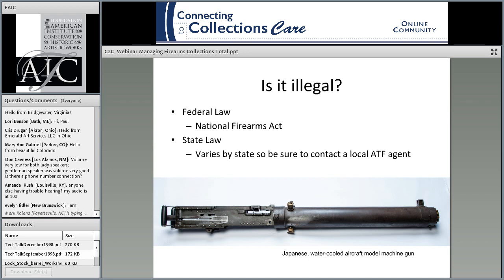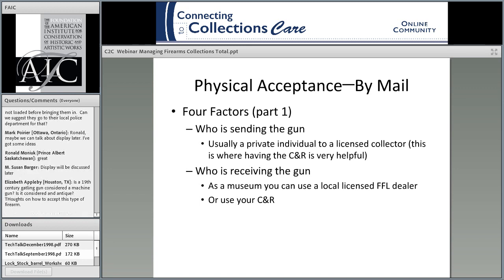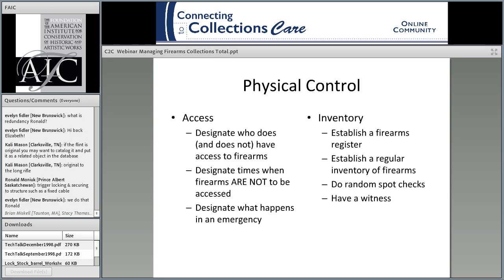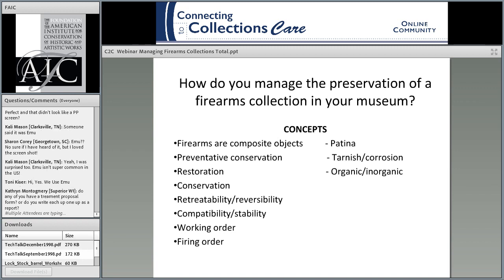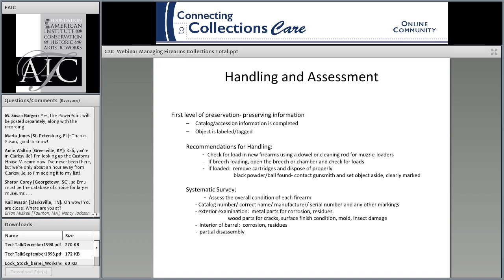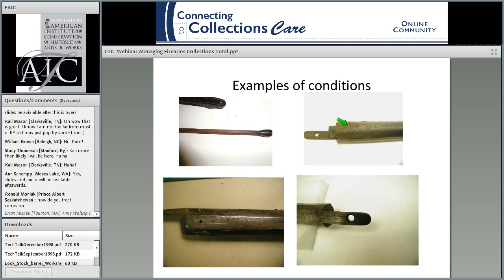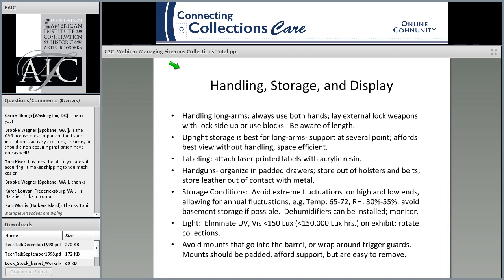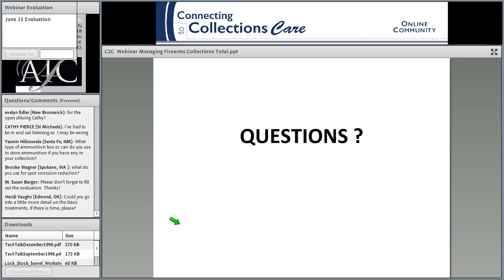Lock, Stock, and Barrel: Firearms Collecting for Museums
Have you ever been offered a firearm for your collection? Have you been unsure how to handle the donation or the legal status of the gun? How do you manage the preservation of a firearms collection currently in your museum?

In this webinar, we will take a look at laws that govern the firearms and how museum can ensure they are legally obtaining weapons. We will also address the care of firearms as composite objects, made of both organic and inorganic materials in close contact. This can result in complicated deterioration reactions that make balancing storage conditions a challenge.

The webinar will cover the basics of how to assess the condition of firearms and how to use that data in management decisions. We will include best practices for preventative conservation treatments, the basics of disassembly for examination and cleaning, storage, how to safely display guns, and how to transport firearms when necessary.